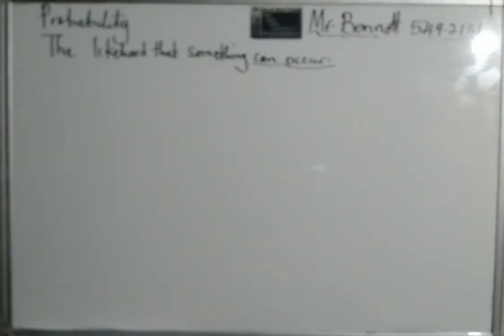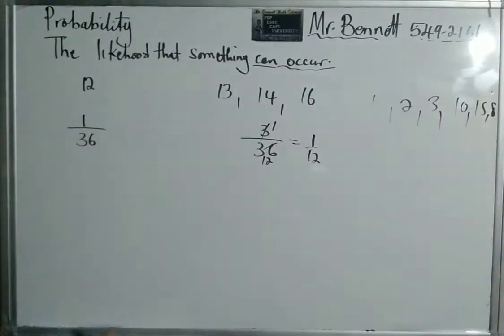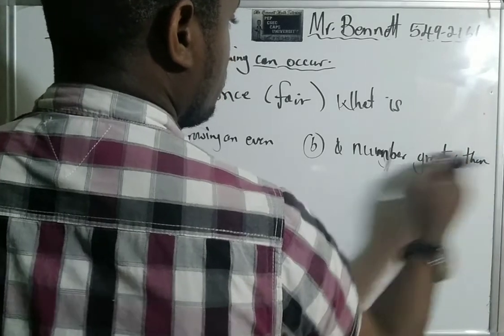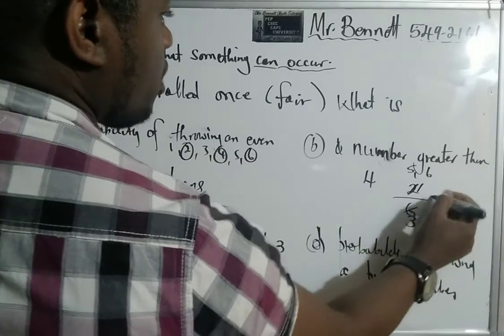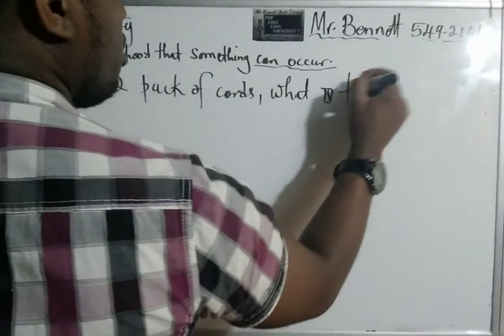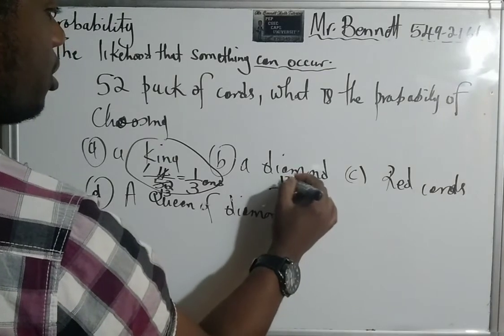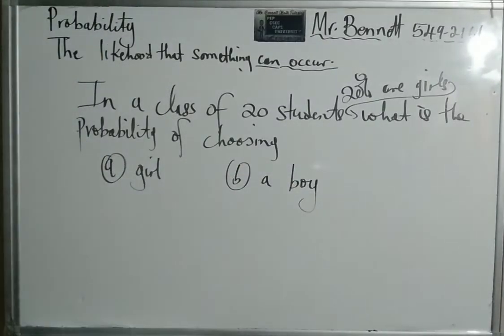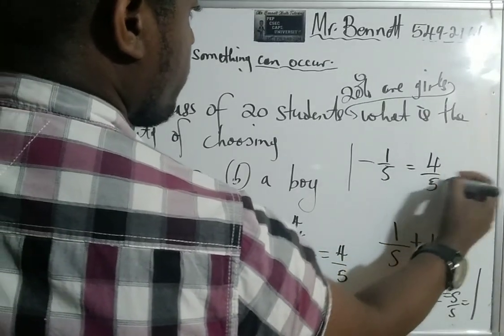Probabilty CSEC CXC City and Guilds